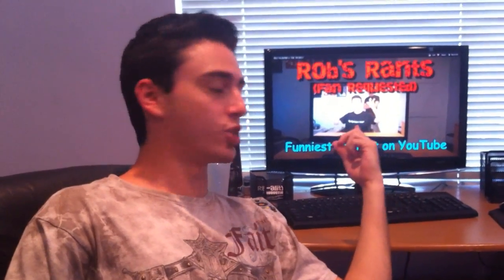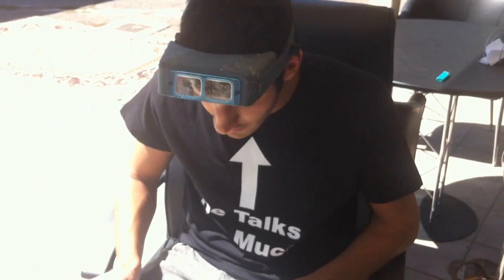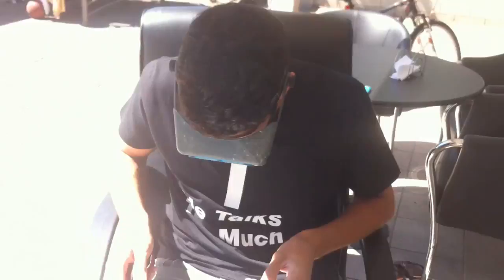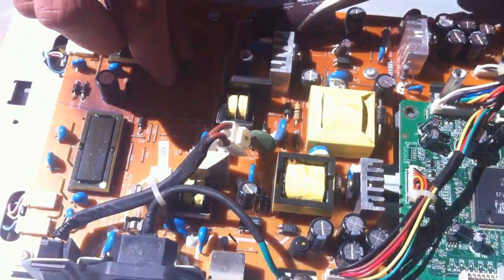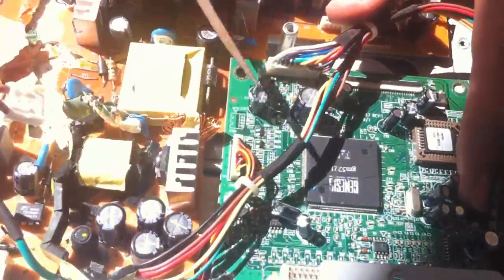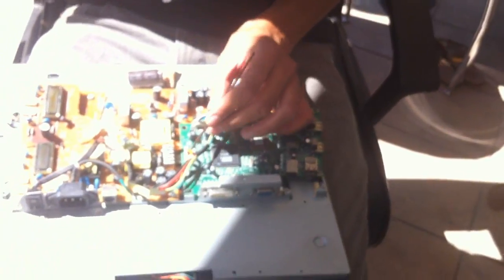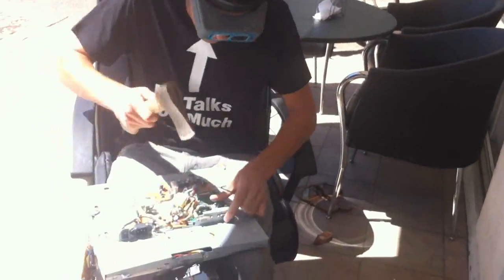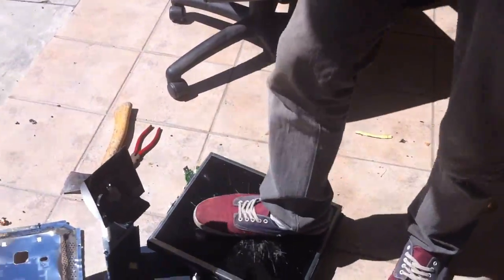How to Increase Download Speed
In this video, we show you how a few technical changes on your LCD monitor can increase the download speed on your YouTube videos. Remember that when you pull out the NTC prongs that contain more than 300V, you are going to get a few sparks so watch out for that. Also make sure when you solder 2 pins together you MUST NOT touch the circuit line on the board for possible corruption.